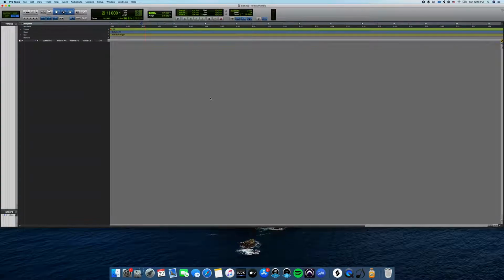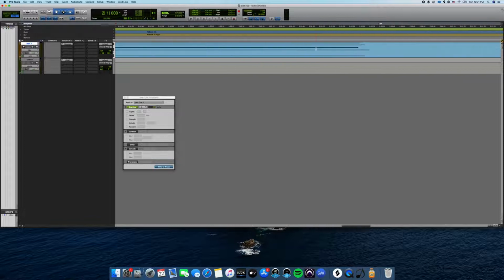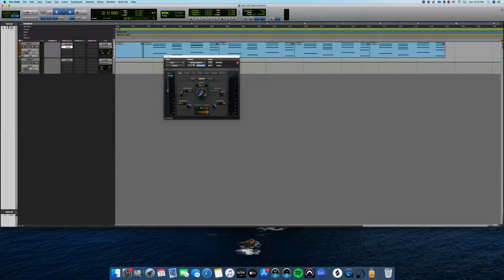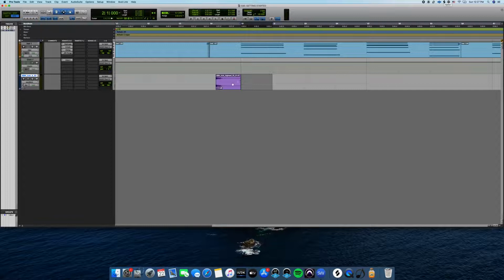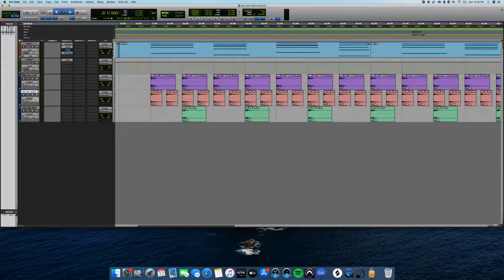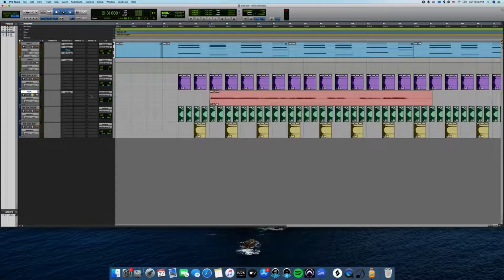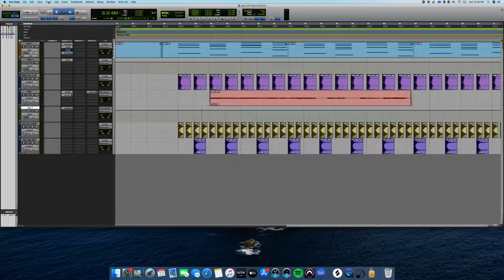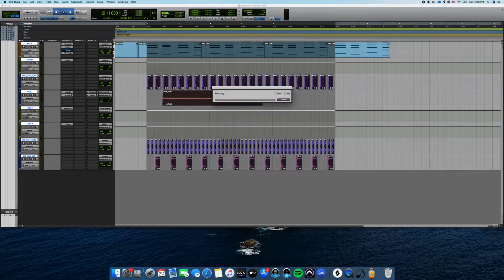[Studio] Charlie Puth (L-1) The Fundamentals of Music Software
Hope you gain something from it.